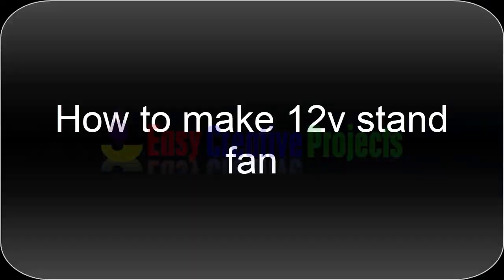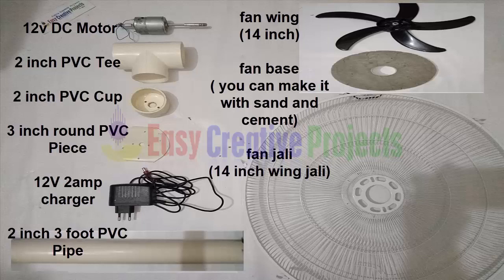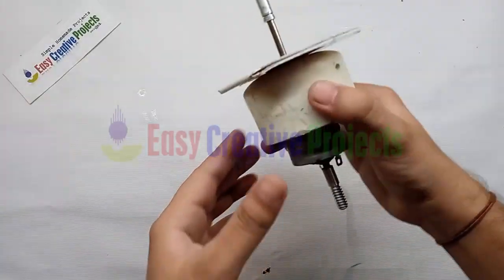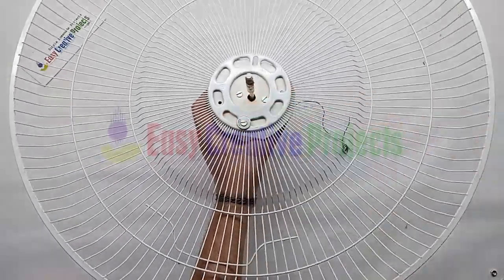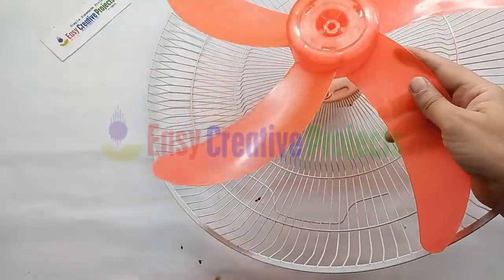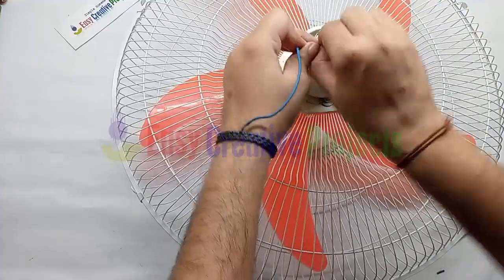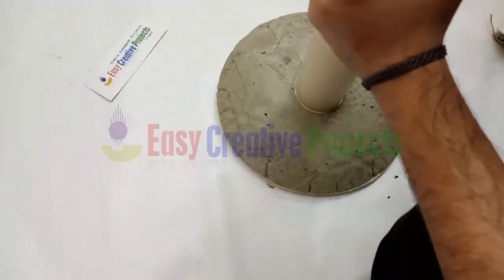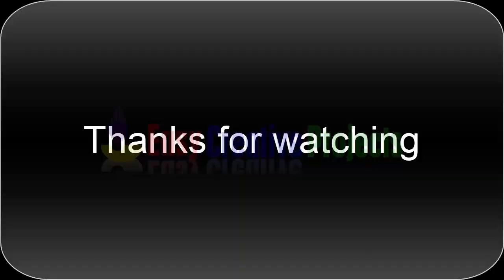how to make 12v stand fan easy at home - homemade pedestal fan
in this video we learn how to make 12v stand fan easy at home. its simple high quality low cost and energy saver fan.  its simple homemade dc 12v pedestal fan.

For more detail like, parts price and total cost of project